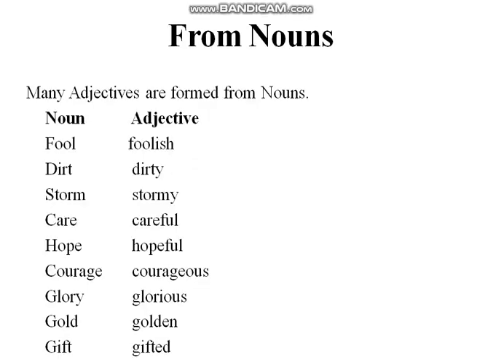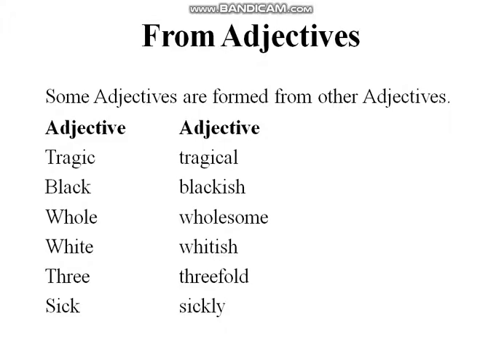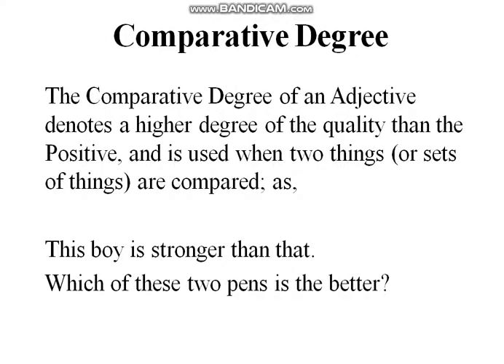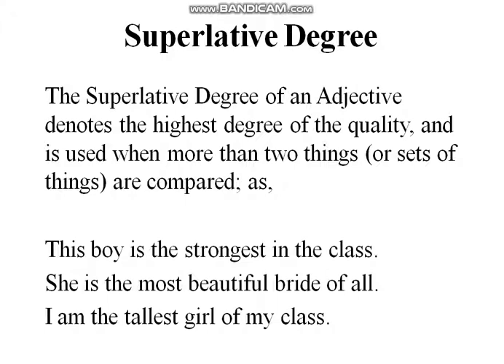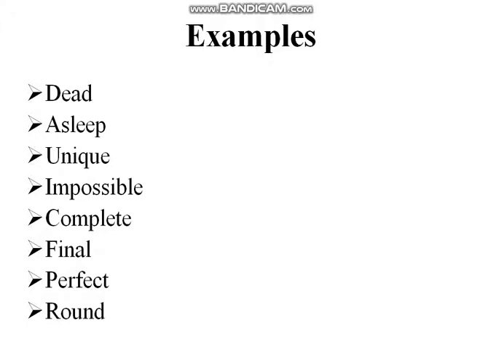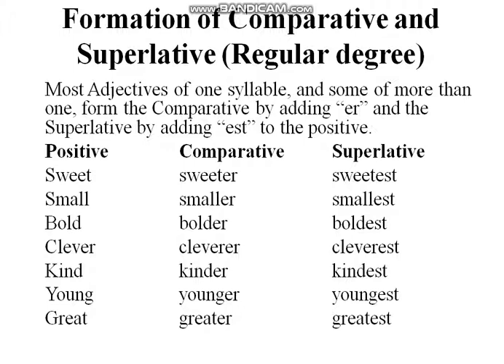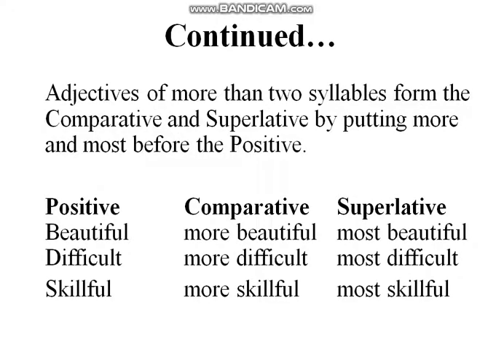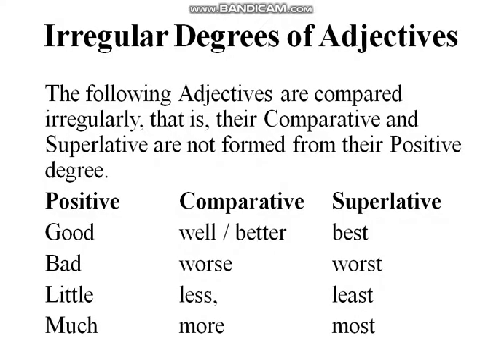English Grammar, (Degrees of Adjectives), Lecture 6.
Here You would Learn More about Adjectives... Its Degrees and Formation Of Degrees...